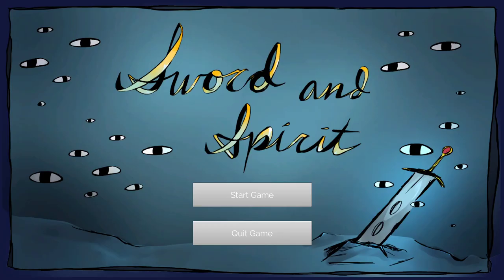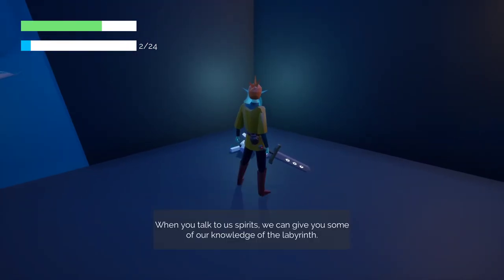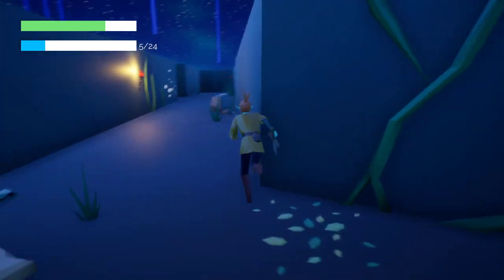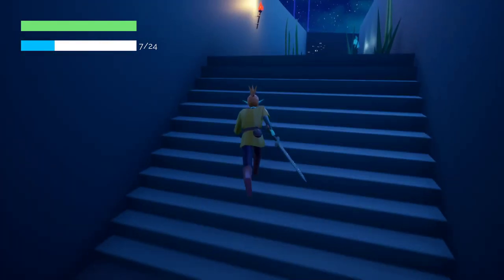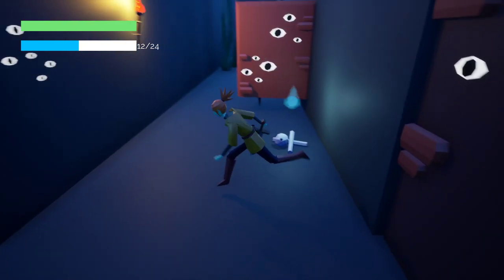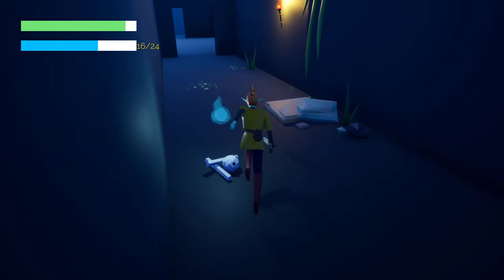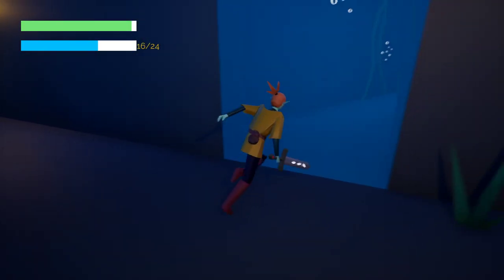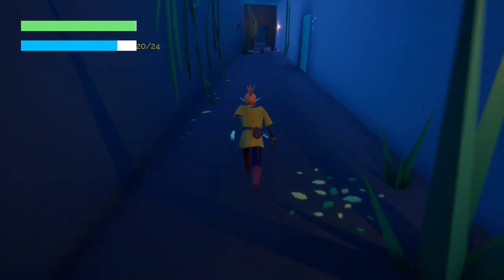Sword and Spirit I am GOD of this Labyrinth!!!